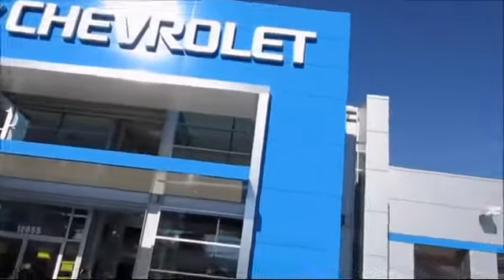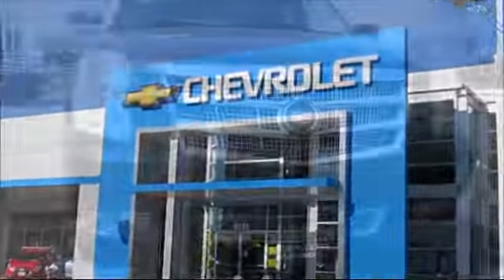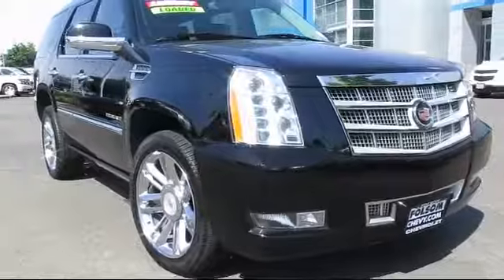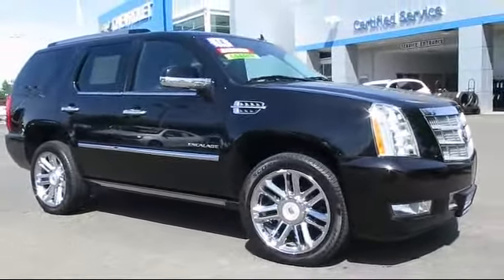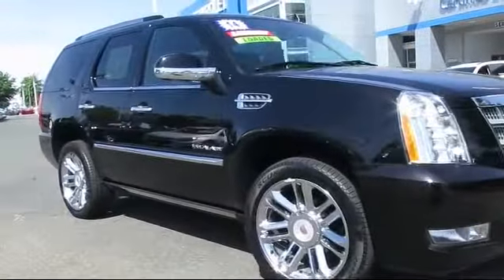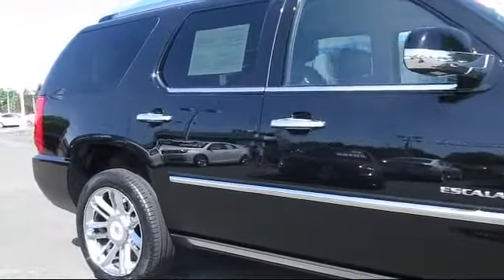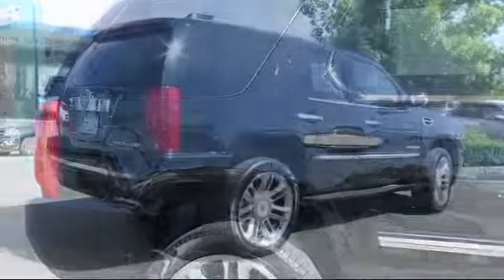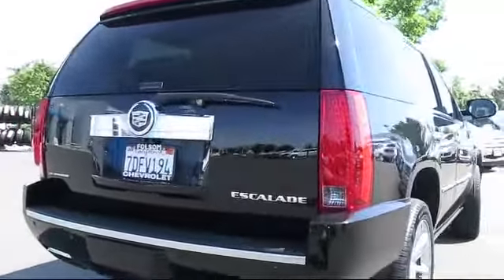2014 Cadillac Escalade Platinum Edition Sport Utility Sacramento Roseville Elk Grove Folsom Stockton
2014 Cadillac Escalade Platinum Edition Sport Utility-Stock Number: 8551 Vin:1GYS3DEF7ER147689.

Folsom Chevrolet
12655 Auto Mall Circle